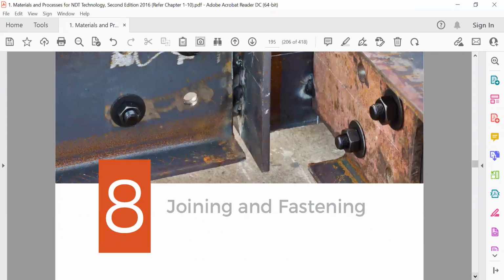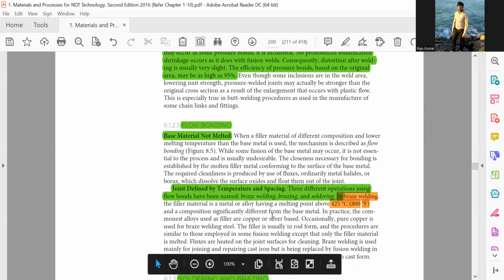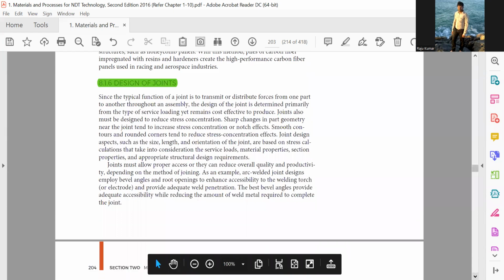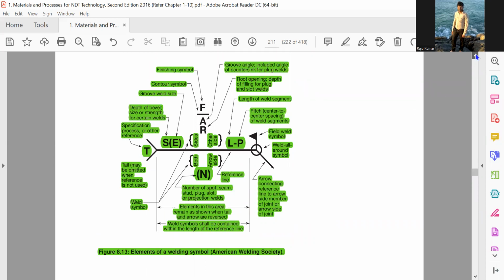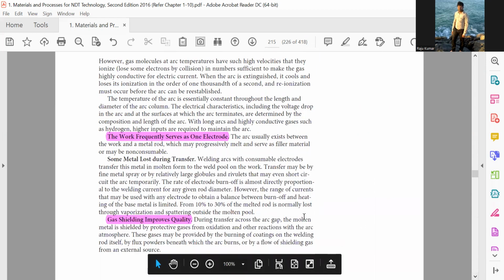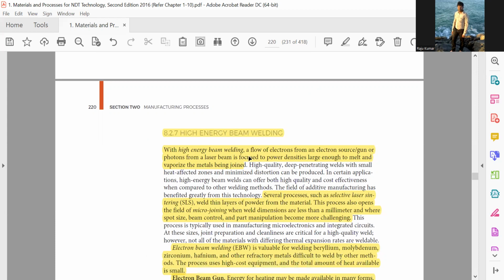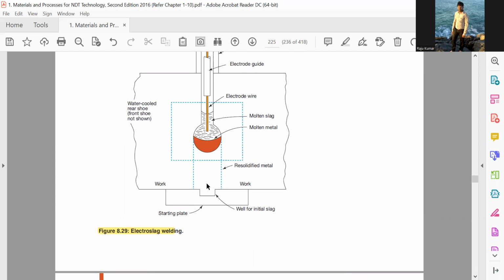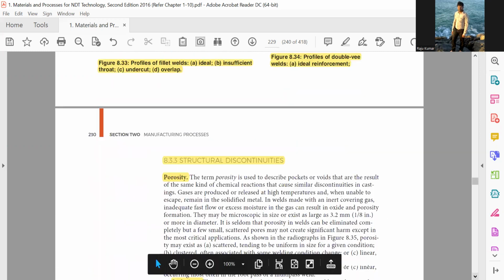BASIC L3 JOINING PROCESS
BASIC L3